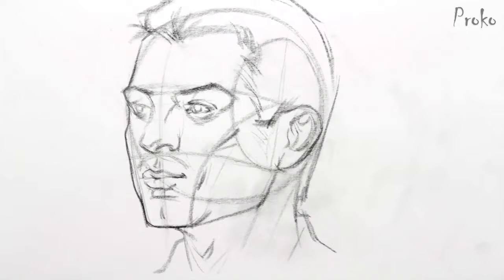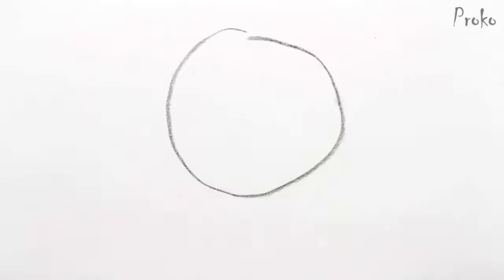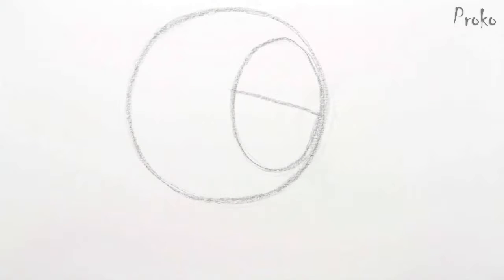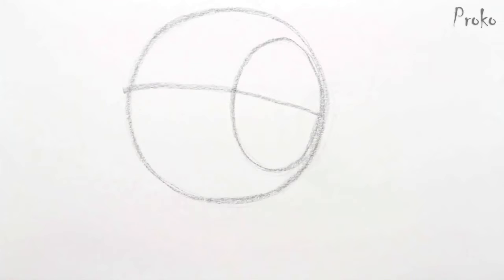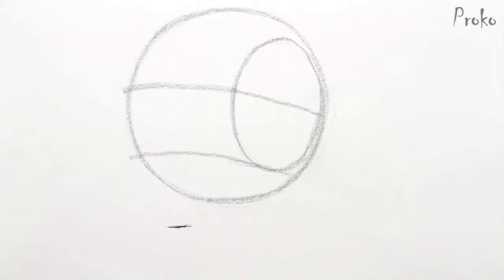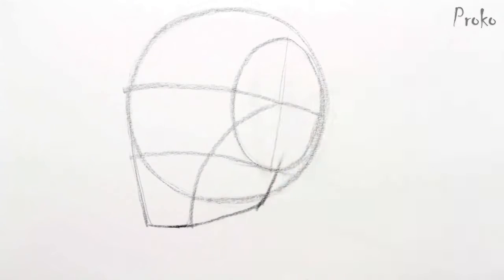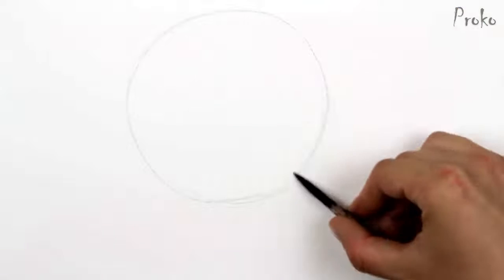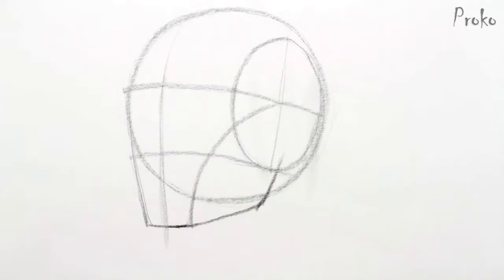Art face completely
Best